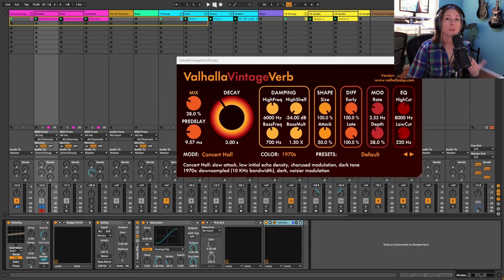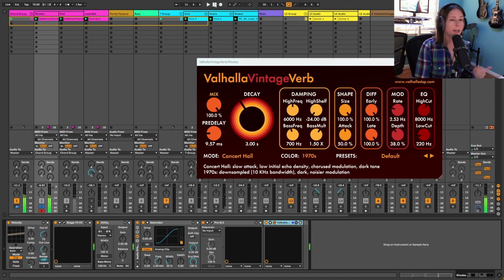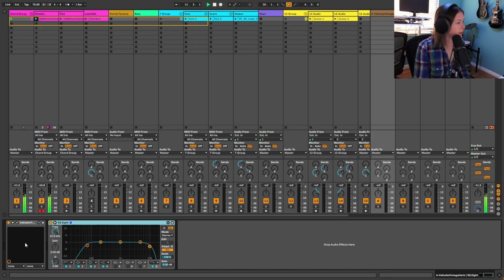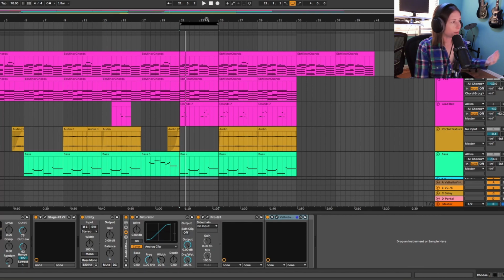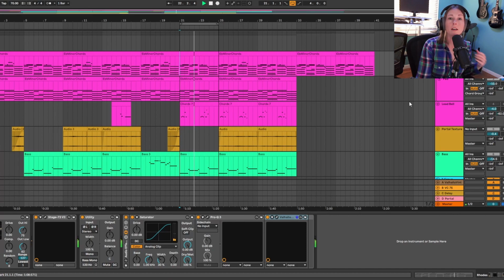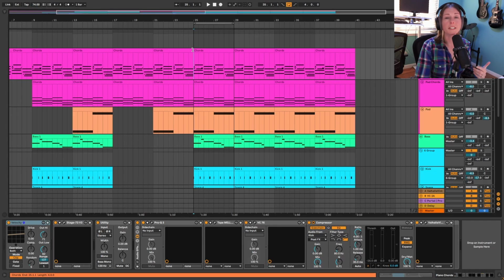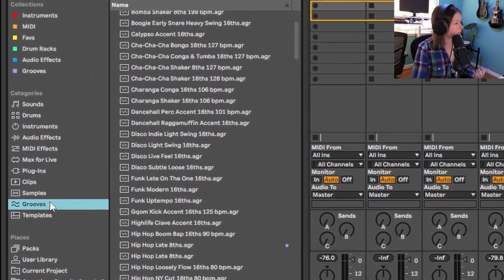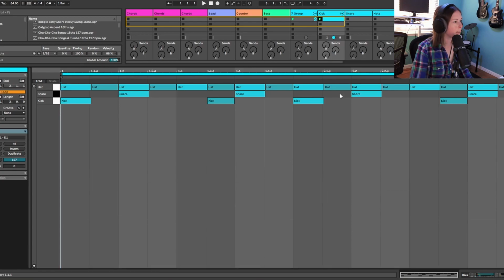5 Music Production Mistakes (and tips to fix them)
Mistakes I made as a beginner music producer

TIMESTAMPS
00:00 - Intro
00:26 - Mistake 1
03:23 - Mistake 2
04:13 - Mistake 3
04:51 - Mistake 4
07:34 - Mistake 5

Ableton Live, chill lofi, making beats from scratch, beginner ableton live tutorial,  lofi beat, k hart beats, tutorial, how to make beats from scratch, groove pool, female music producer, Novation SL61 Mk III, Gibson Les Paul guitar, chill hop, fl studio, Logic Pro